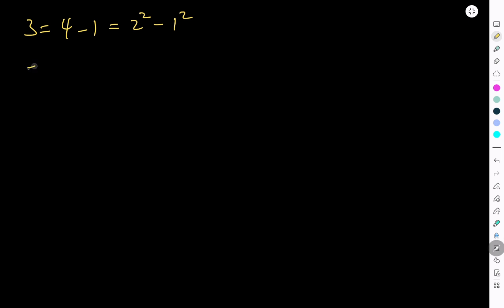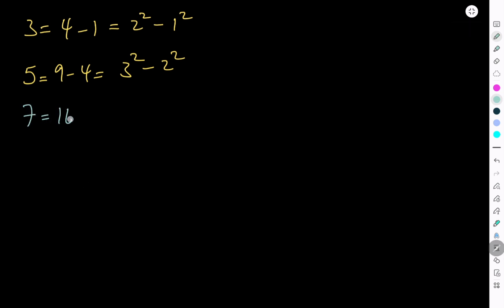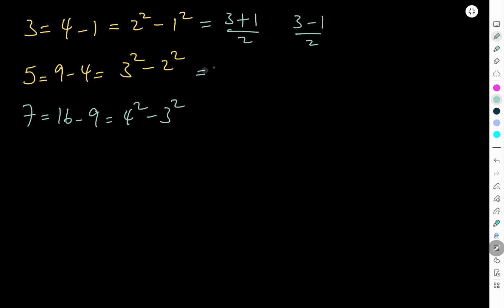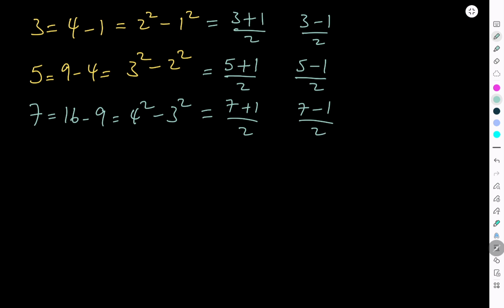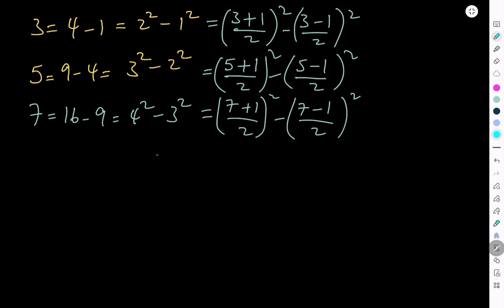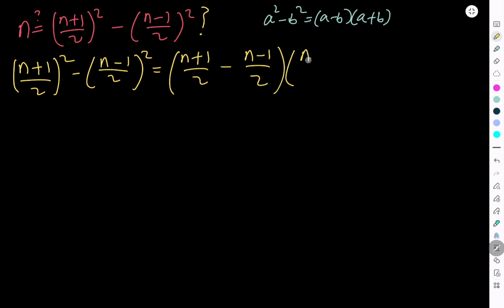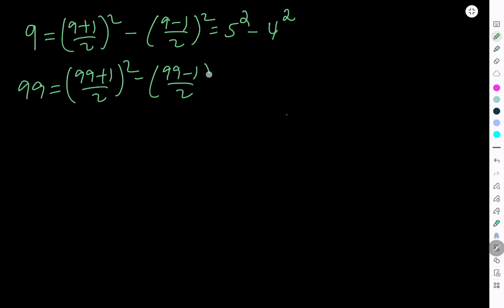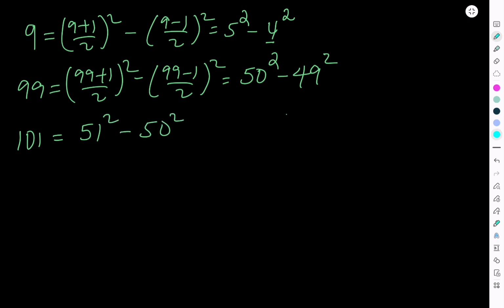Can You Write ANY Odd Number as Difference of Two Squares?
Can you write ANY odd number as difference of two squares? In this quick math tutorial, we break down a mind-blowing algebra shortcut that proves exactly why every single odd number can be written as a^2 - b^2.

We'll use a simple high school Algebra 1 identity to uncover the secret formula behind this trick, work through a concrete example, and show you how to solve it mentally in seconds!

If you are a high school student prepping for exams or just love elegant math puzzles, this short breakdown is for you.